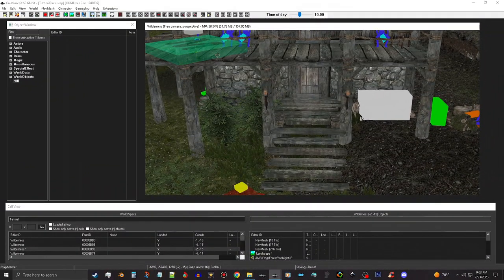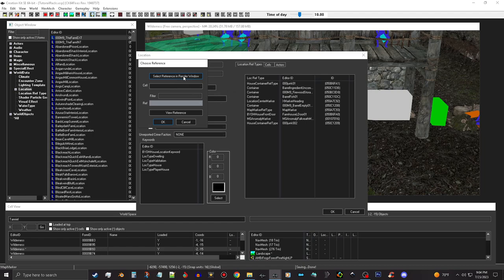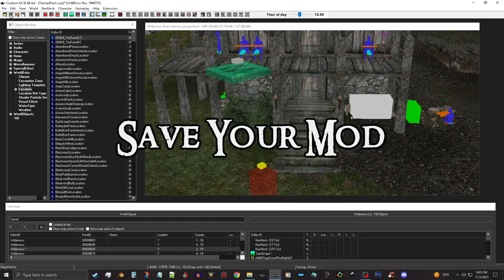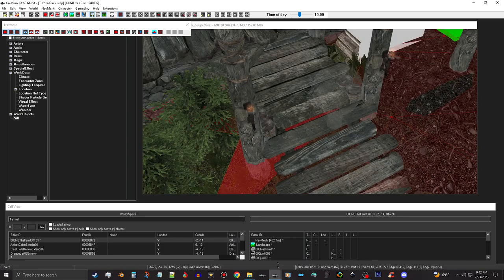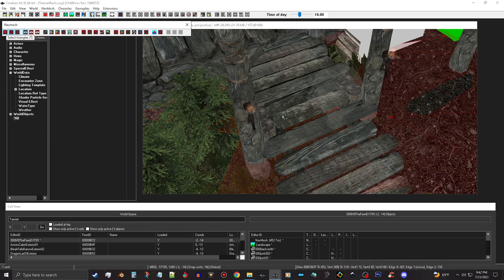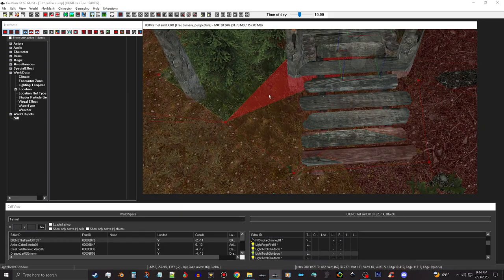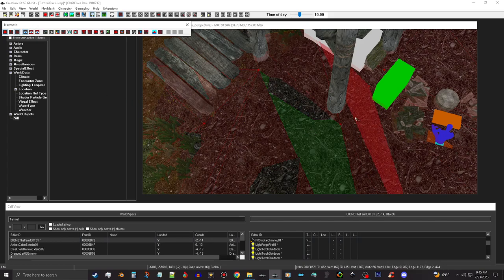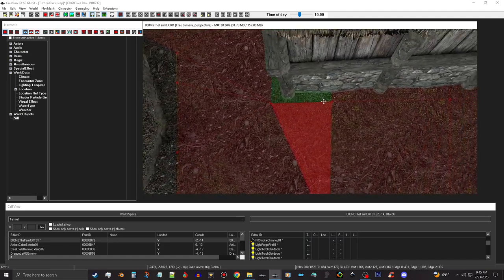Skyrim Mods 2023 Creation Kit Tutorial: Editing Exterior Navmesh Part 1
This tutorial is much longer than normal. There is a reason for this. This is EASILY the most important thing you will learn when creating player homes for Skyrim.
Remember: The only person that is stopping you from learning... is YOU
🔵Xbox Mod💲 Drop💲 of my Mod💲 Available! (A💲k in Chat)🔵
◄ *CHAT RULES* ►
1. BE NICE
2. Treat other people the way you want to be treated.
3. Use English in chat... PLEASE... failure to do so will result in a ban.
4. No Politics or Discussions about "Current" Events. Keep it to Gaming!
5. No Drama/Gaslighting
Specs:
CPU: Intel Core I7-8700K 3.7GHz
Motherboard: MSI Z370-A PRO
Operating System: Windows 10
Memory: 32 GB T-Force Vulcan Z DDR4
Storage: 256GB 2.5" SSD. 1 TB HDD, dual 2 TB HDD
GPU: GTX1080TI 11 GB
This Live Stream features Music from Conan Exiles OST & Age of Conan
Skyrim,Gaming,Ultra Modded,PC Gaming,Epic, Creation, Creation Kit, Mod Author